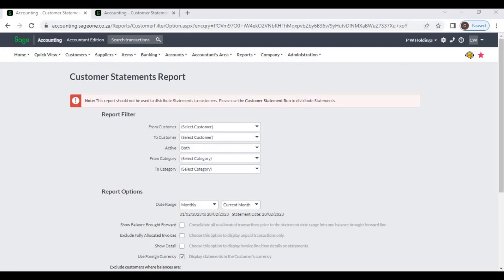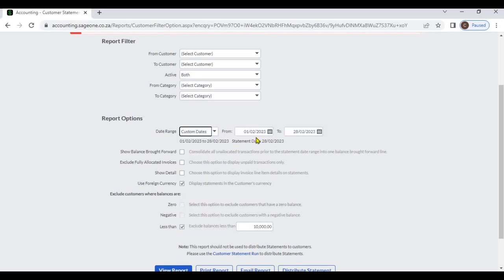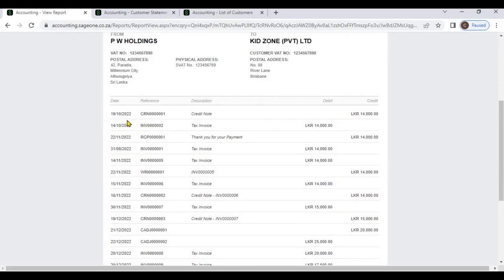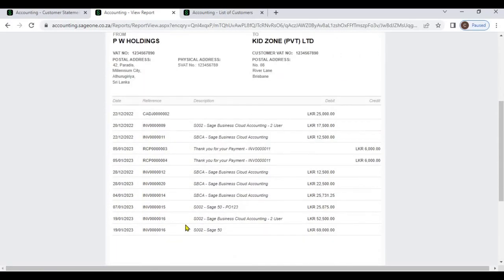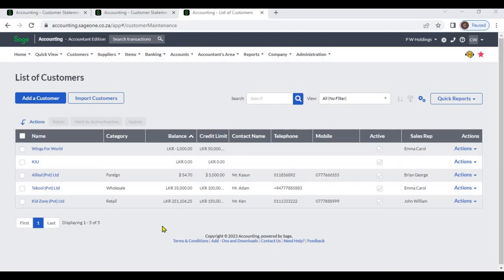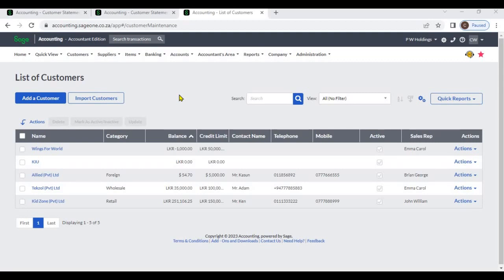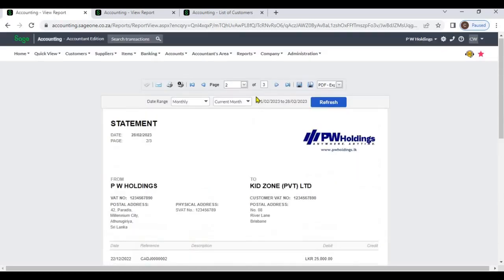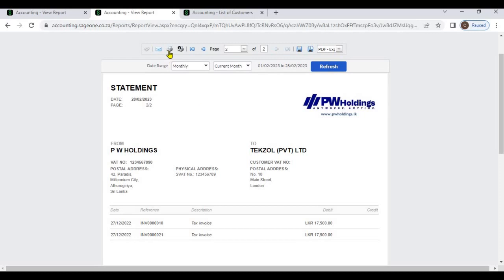46 Customer Statement Report